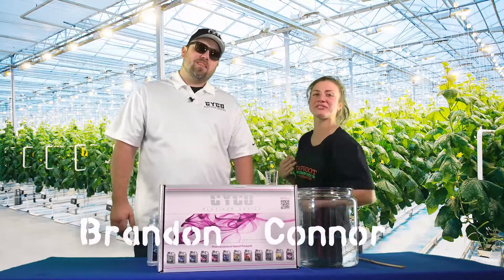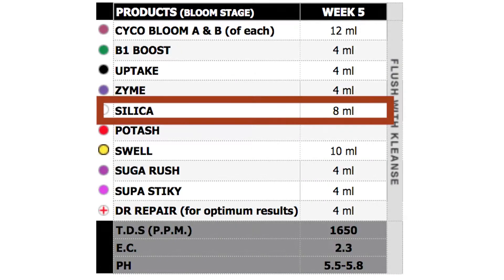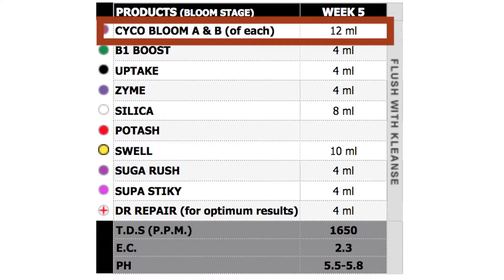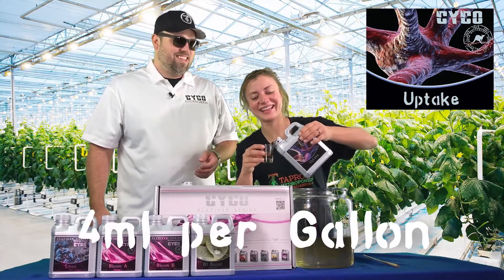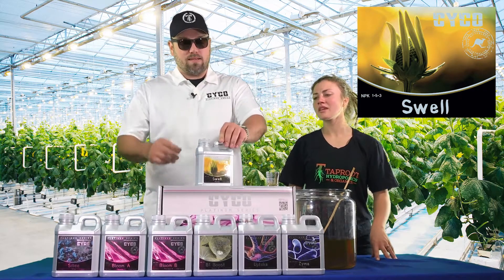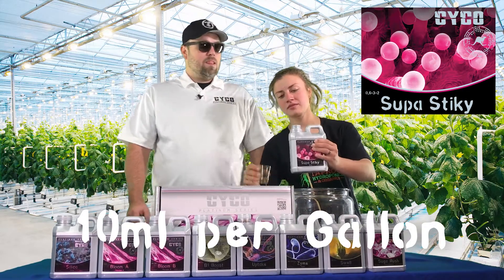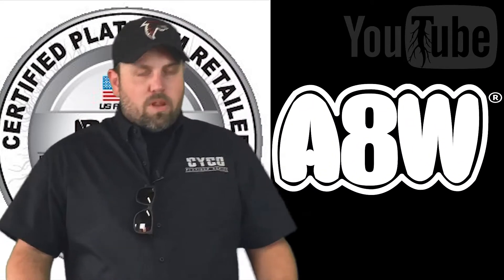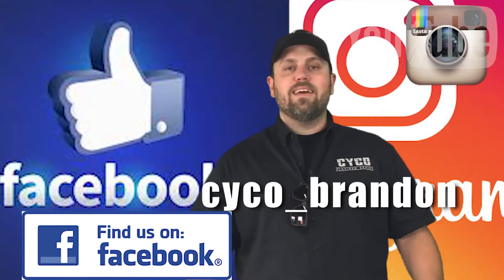A8W Cyco Nutrients WK 5 Bloom Feed Chart How to SE1:EP8 (Official Video)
** A8W Cyco BLOOM Week 5 VFC (Video Feed Chart) with Taproot Hydroponics & Organics**

Ever think to yourself, "I have no idea how mix my plant's nutes"? Well, we did and thus, we made, "A8W"!

Another 8 Weeks is a "Follow-Along, How To" Series that not only walks viewers step by step through the nutrient mixing process for all phases of a plants life, but also explains each fertilizer part in detail so that the viewer knows the what, the why and when to use each bottle. The series takes viewer from seedling and cloning stage all the way up until harvest.

The first installment of the series follows along with Brandon C. of Cyco Platinum Series Nutrients and Connor of Taproot Hydroponics as they progress through the different weeks of the whole Cyco Line. Check out Brandon on social media @cyco_brandon

This video feed chart covers week 5 of the bloom or flower portion of the Cyco feed chart, and you can follow along at home with your plants. Use the Cyco Platinum Series Pro Kit seen in the video or with your own nutes are home.

Start with 1 Gallon of water
I.   Silica: 8ml
II.  Bloom A: 12ml
III. Bloom B: 12ml
IV. B1 Boost: 4ml
V.  Uptake: 4ml
VII. Swell: 4ml
VIII. Suga Rush: 4ml
Dr. Repair:4ml (8ml for deficient plants)

Stir well after each additive and check final PH and adjust if needed before applying to your plants.